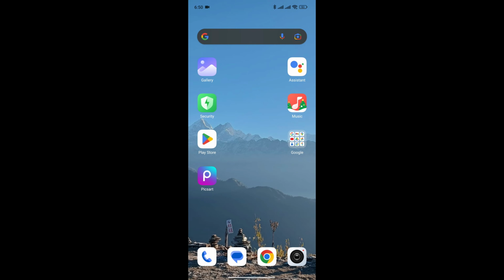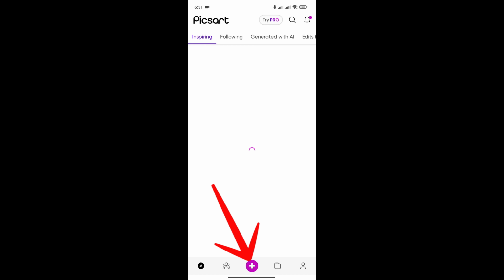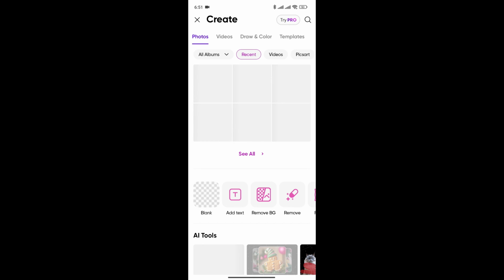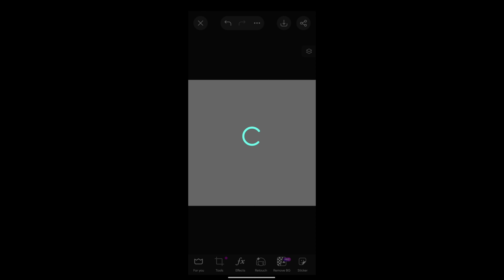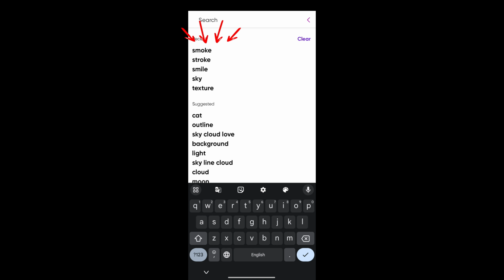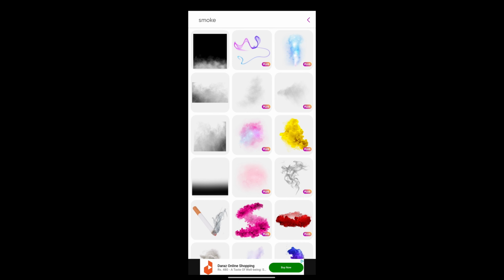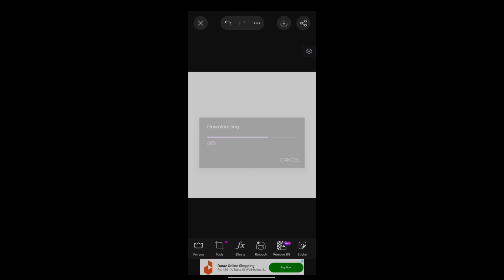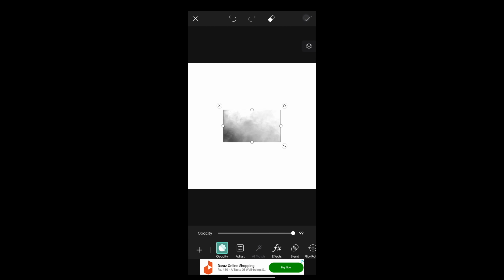How to Add Smoke in Picsart 2025?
Want to learn how to add smoke in PicsArt easily? In this tutorial, we’ll show you step-by-step how to create and add a smoke effect in PicsArt to enhance your photos. Whether you want to add realistic smoke, colorful fog, or dramatic smoke overlays, this guide will help you achieve professional-looking edits. You'll learn how to use PicsArt’s smoke overlays, blending tools, and opacity settings to make the smoke look natural and artistic. Perfect for photo manipulation, creative edits, and adding special effects, this tutorial will take your PicsArt editing skills to the next level. Watch till the end to master smoke editing in PicsArt and make your images stand out!